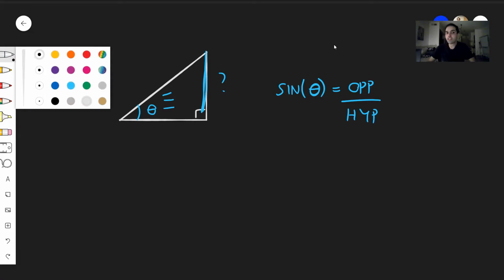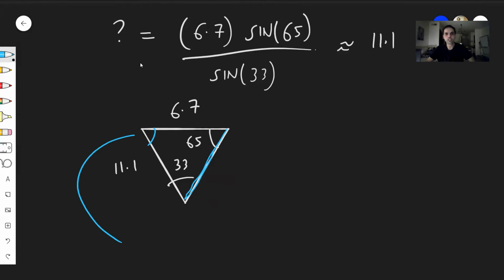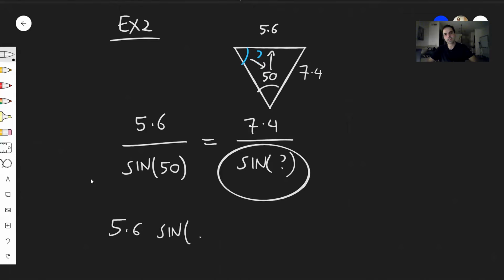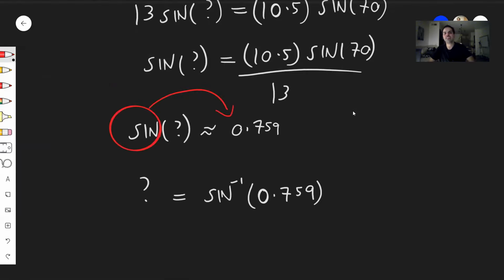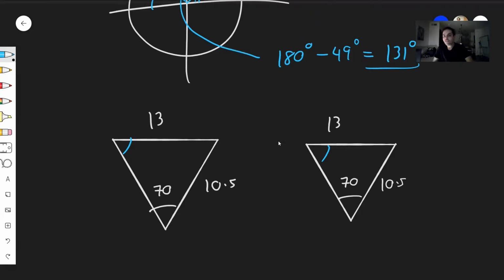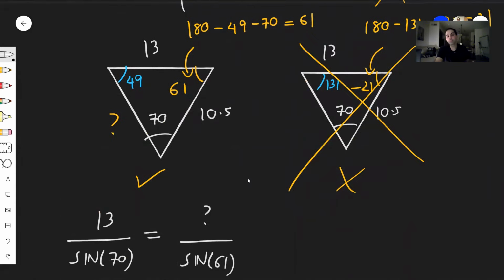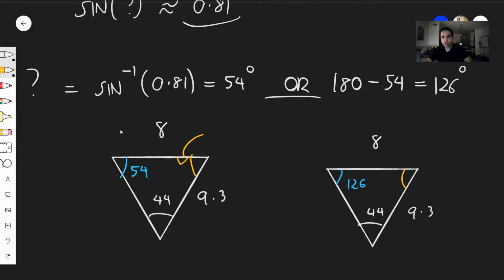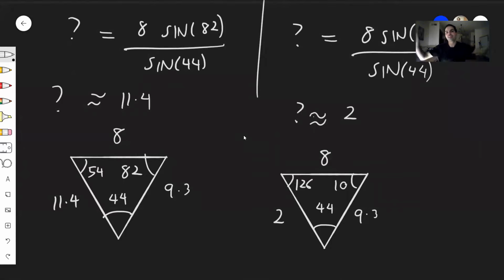Law of Sines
The law of sines, a beautiful formula that relates the angles of a triangle with its sides. Enjoy!